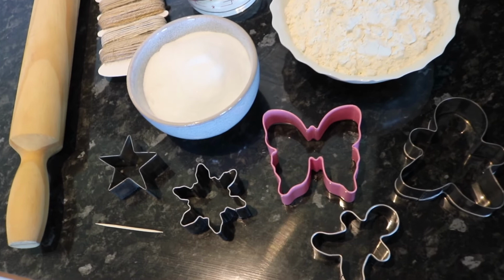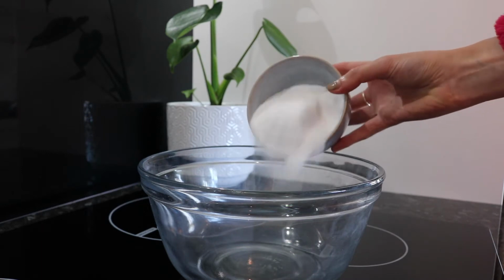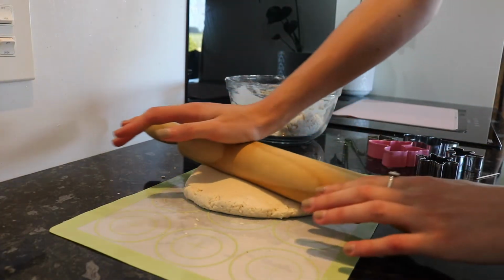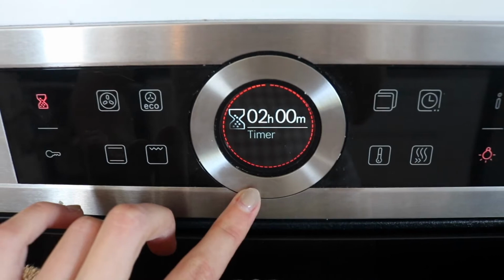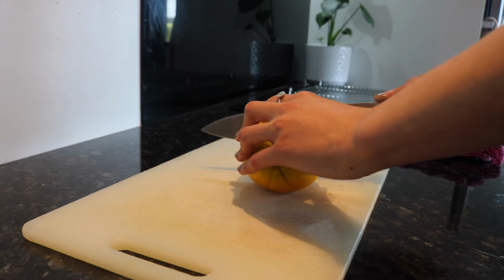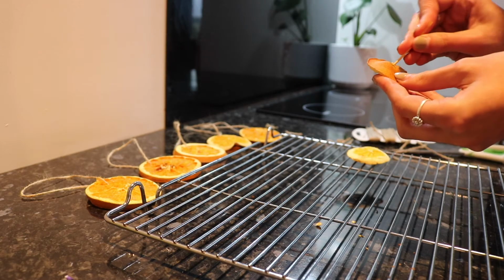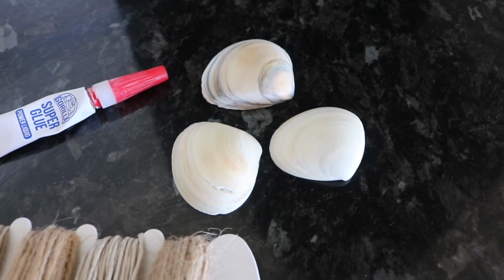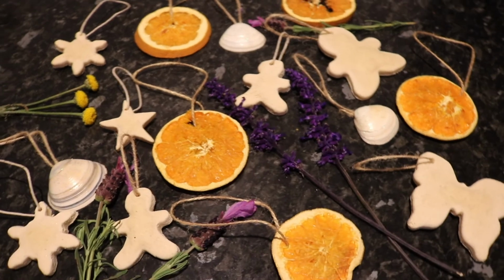EARTH-FRIENDLY CHRISTMAS DECORATIONS ♥ | How-To | Sustainability Hacks | Eco-Friendly Tree Ornaments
Learn how to make three different types of earth-friendly Christmas tree decorations!
Being sustainable is so important but the festive season is often overlooked. These ornaments are made from natural materials so prevent the use of unnecessary plastic that store-bought Christmas tree decor involves.
In this video, I show you how to make:
- Salt Dough Ornaments
- Dried Orange Tree Hangers
- Seashell Christmas Decorations
Let's take care of our planet together.

Love,
Jess x